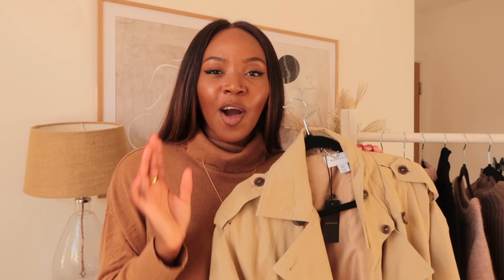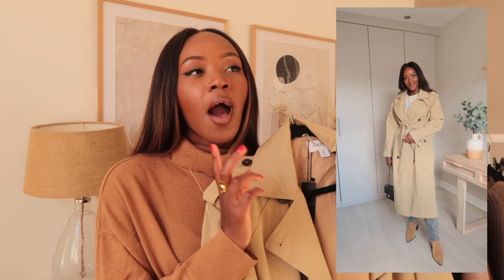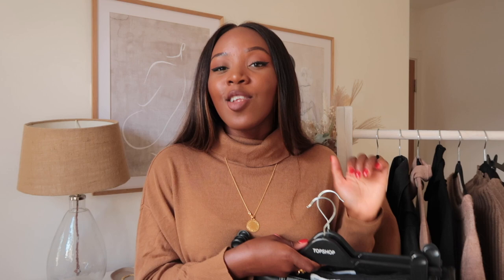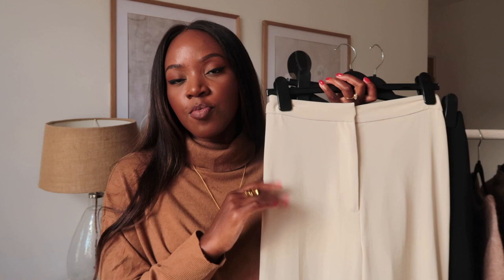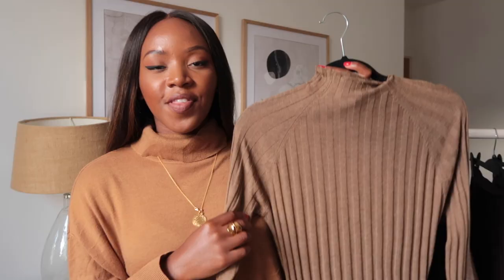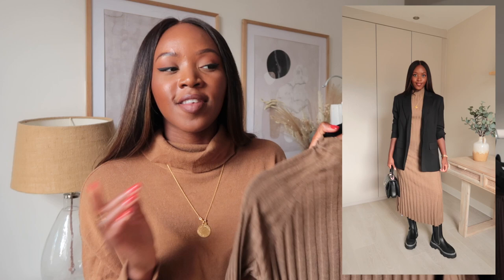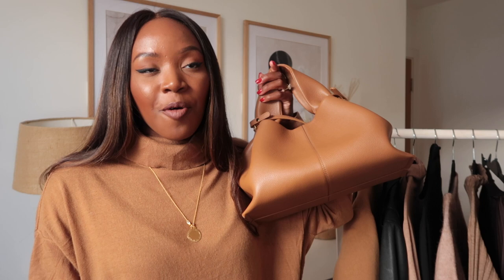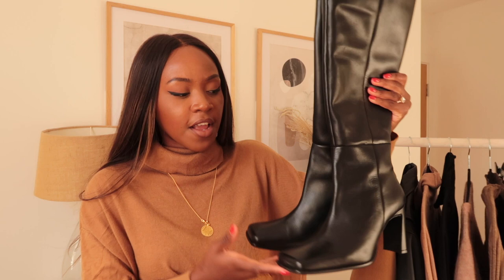10 AUTUMN ESSENTIALS 🍂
ITEMS SHOWN:
Wool blazer
Black turtle neck
Brown turtle neck
Abercrombie faux leather trousers
Green quilted jacket (similar)
Cream trousers (similar)
Black trousers (similar)
Brown/black houndstooth blazer
Pleated midi skirt
Brown knit dress